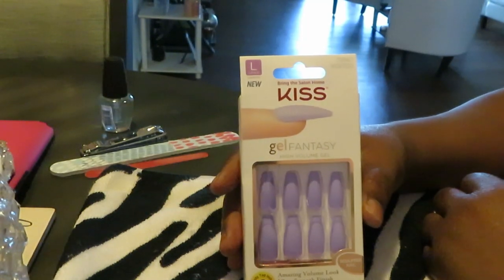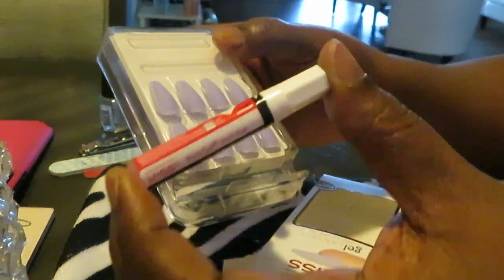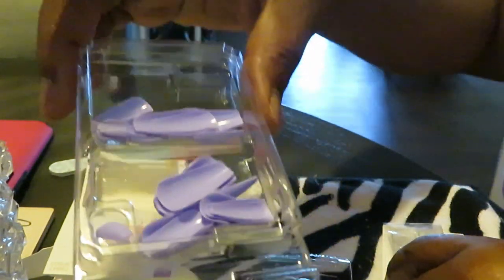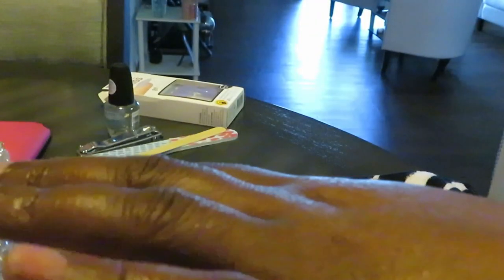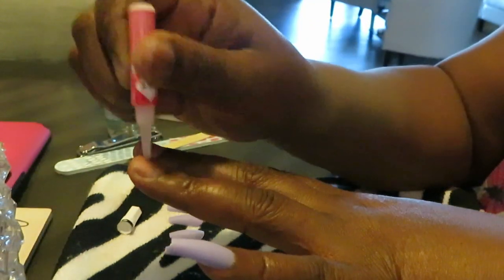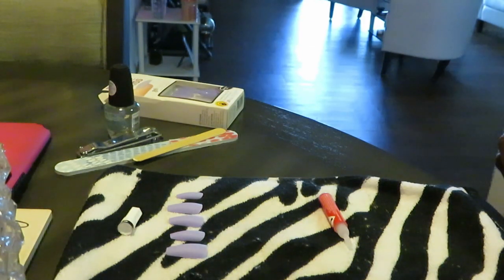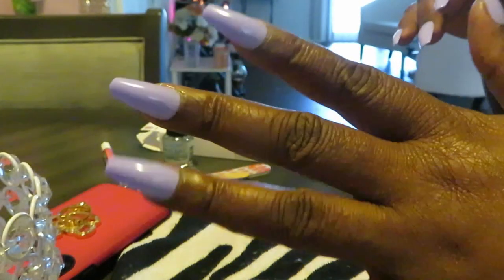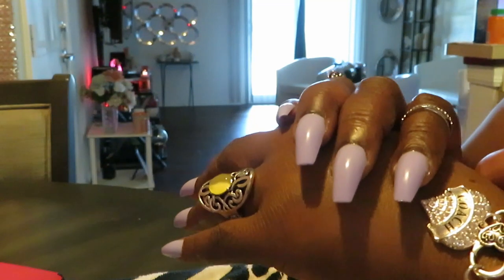Kiss Press On | Purple Nails | Arickamisha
I love doing my nails at home it's quick and easy and they come out perfect every time. I love picking out different designs and colors.